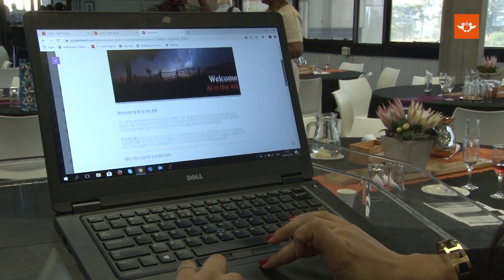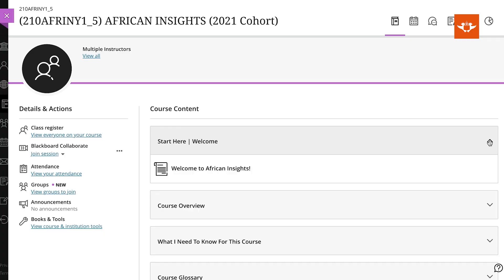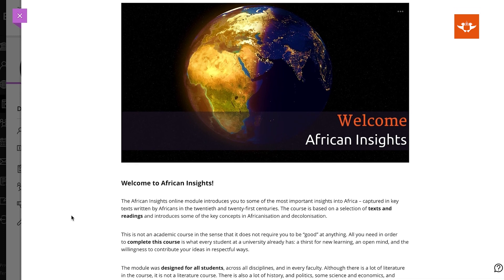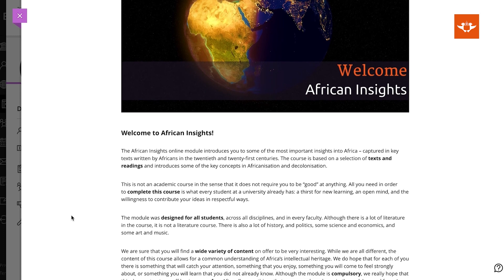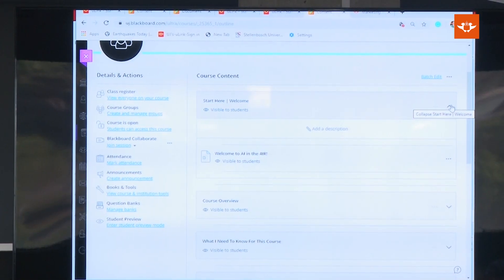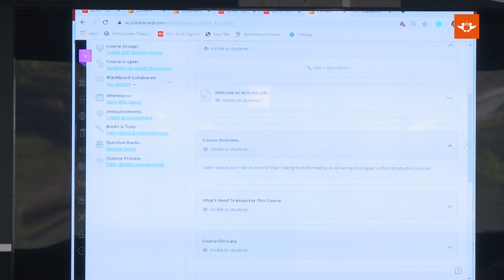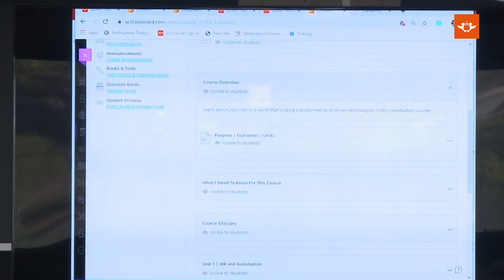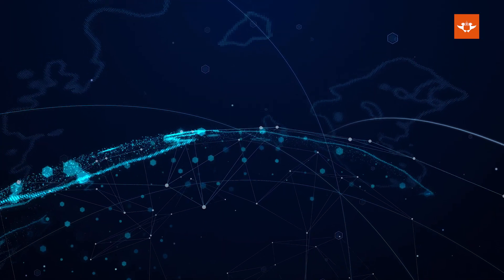UJ's Public launch of 100% free fully online short courses offered by the University of Johannesburg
The University of Johannesburg's (UJ) Vice-Chancellor and Principal, Professor Tshilidzi Marwala, introduces two free fully online MOOCs (massive open online courses) called Artificial Intelligence (AI) in the Fourth Industrial Revolution (4IR) and African Insights to the public.

There are no entry requirements or classes to attend, and all assessments are in the form of multiple-choice questions (MCQs). There are eight (8) units to complete in both MOOCs, and a digital certificate will be issued on successful completion which may be viewed and shared with third parties or possible employers through the UJ Digital Certificate platform.